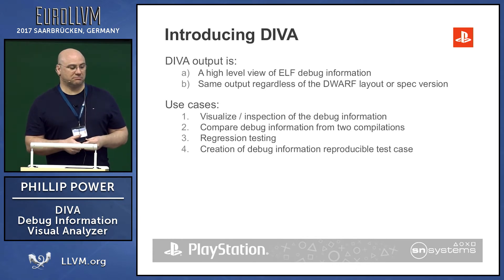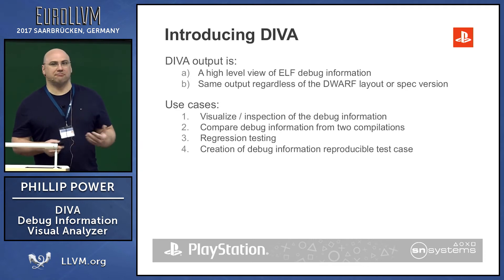2017 EuroLLVM Developers’ Meeting: P. Power “DIVA (Debug Information Visual Analyzer)”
DIVA (Debug Information Visual Analyzer) - Phillip Power, Sony Interactive Entertainment (SIE)

In this lightning talk, Phillip will present DIVA (Debug Information Visual Analyzer). DIVA is a new command line tool that processes DWARF debug information contained within ELF files and prints the semantics of that debug information. The DIVA output is designed with an aim to be understandable by software programmers without any low-level compiler or DWARF knowledge; as such, it can be used to report debug information bugs to the compiler provider. DIVA's output can also be used as the input to DWARF tests, to compare the debug information generated from multiple compilers, from different versions of the same compiler, from different compiler switches and from the use of different DWARF specifications (i.e. DWARF 3, 4 and 5). DIVA will be open sourced in 2017 to be used in the LLVM project to test and validate the output of clang to help improve the quality of the debug experience.